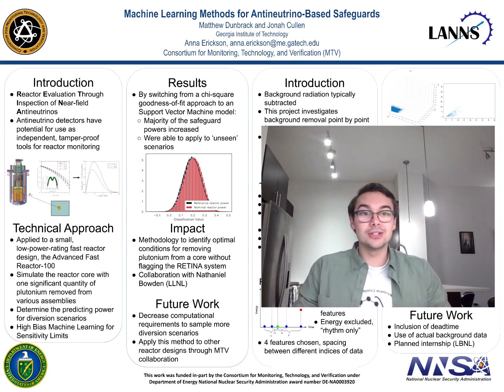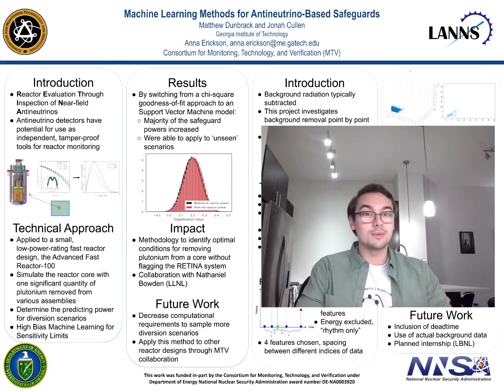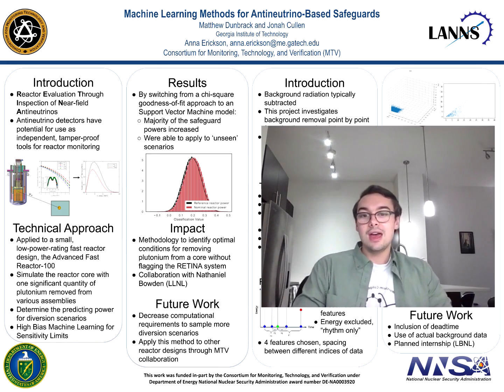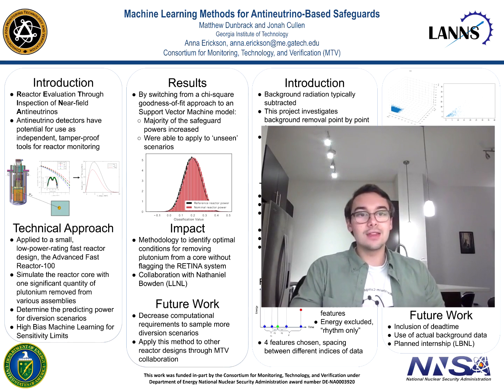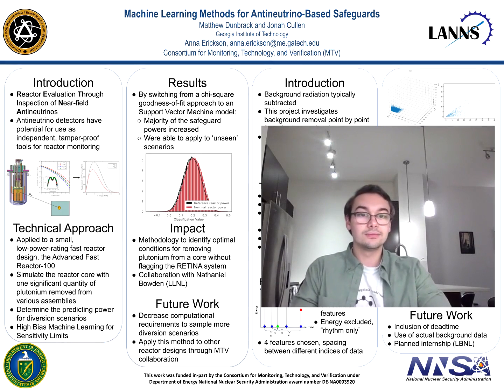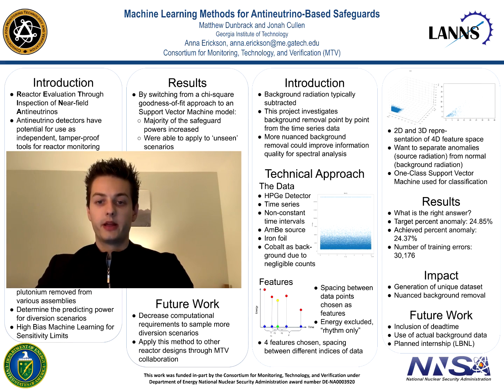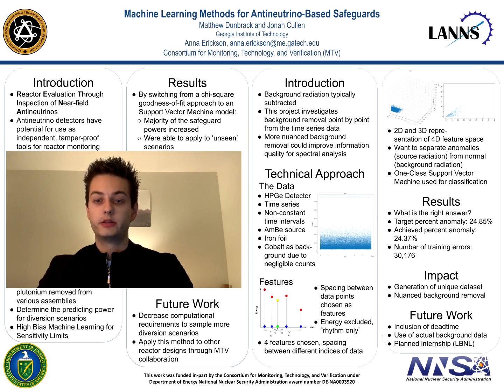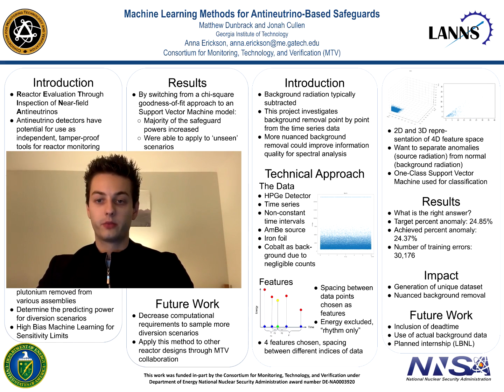Video Poster08 Dunbrack